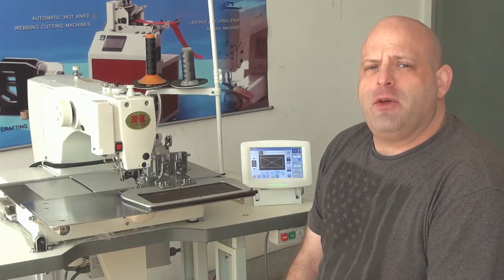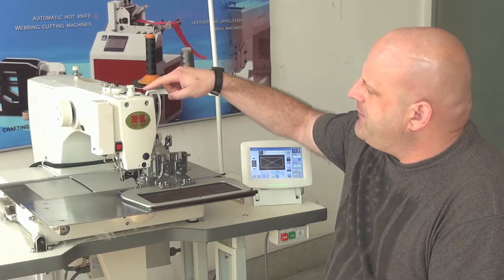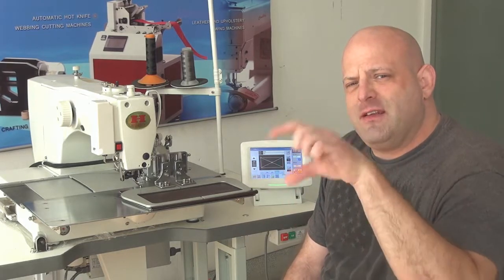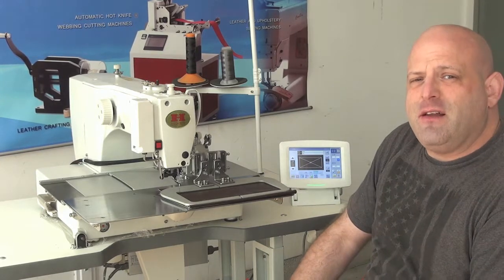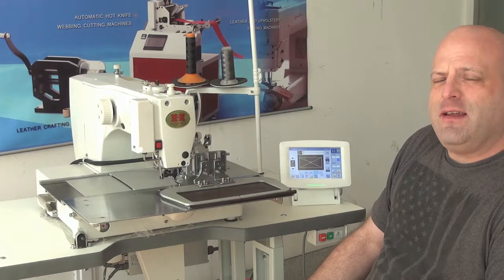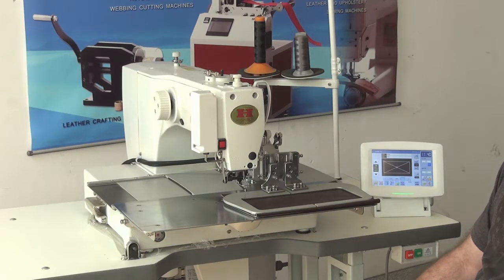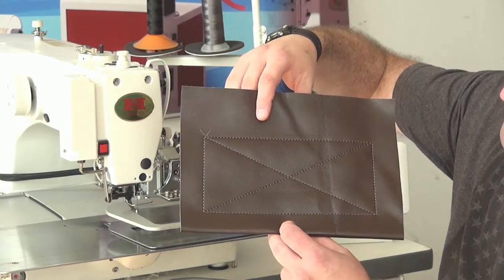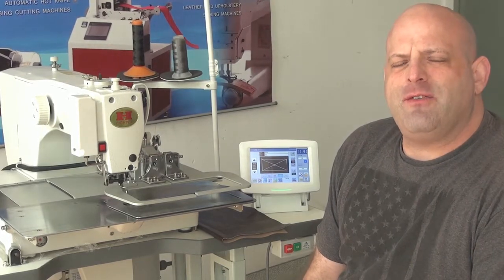Machine automate de couture maroquinerie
HighTex BAS-326G Machine automate de couture maroquinerie
Cette machine avec sa surface de couture moyenne 300x260mm est la plus polyvalente des machines de la série BAS. Elle permet de réaliser des applications telles que : pose d'étiquette, plaqueuse de poche, couture décorative, broderie pose de motifs etc. BAS-326G connues pour sa qualité de couture avec de beaux points. Utilisation facile en combinaison avec des applications pour chaussures et sacs. L’utilisation de la technologie Moteur Intégré a permis d’atteindre une vitesse rapide 2,700 rpm. Cette technologie permet aussi de faire des économies grace à la faible consommation électrique. Un nouveau système de crochet rotatif a été développé, pour obtenir des points stables et d’une grande beauté appréciée des clients. La BAS-326GP pour une large surface de couture par exemple pour des applications comme Sacs, Air Bag, Ceintures, outils de nettoyage.